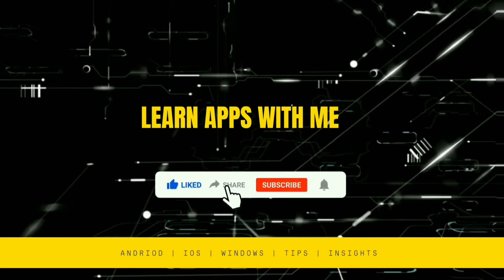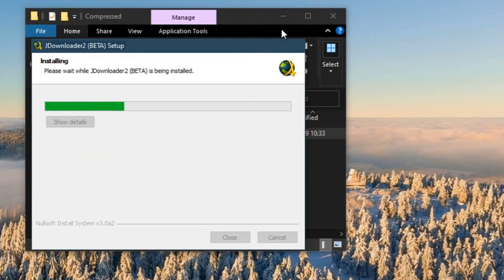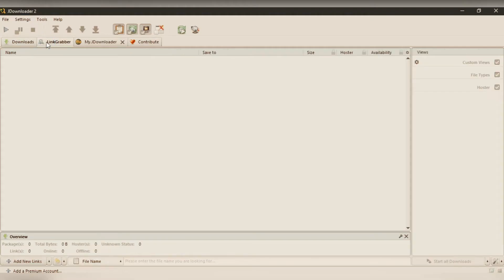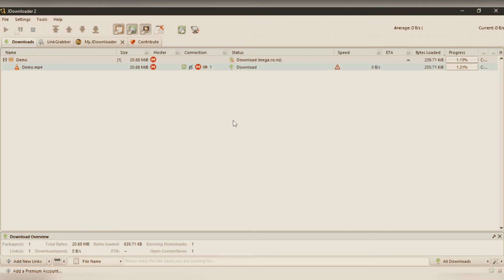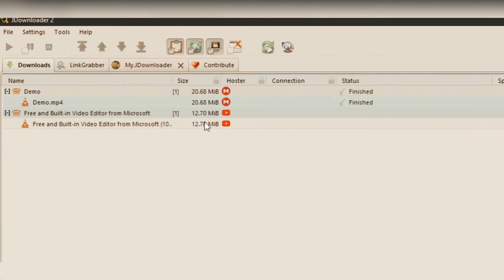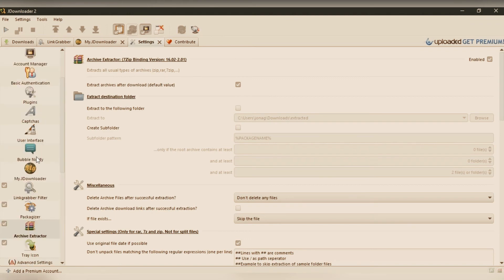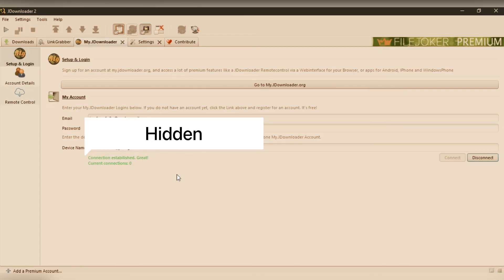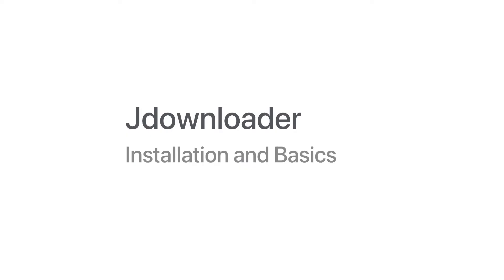JDownloader - Free All in One Download Manager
Using Jdownloader You can do many things and it is an AIO downloader.
1. Downloading videos Different FileHosting Sites : MEGA, Rapidshre etc.
2. You can use it as Download Manager to faster your downloads from browser.
3. You can download you_tube videos or play_lists and many more